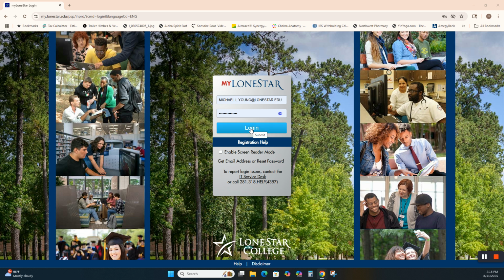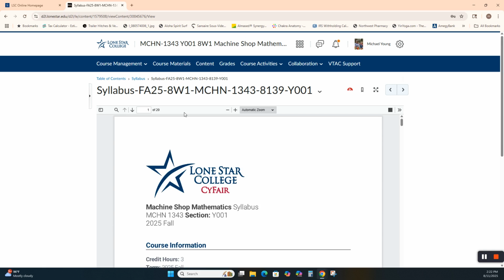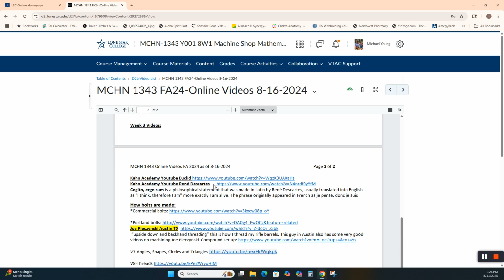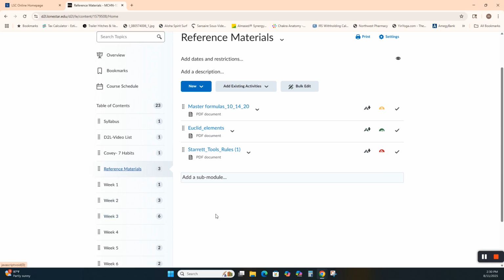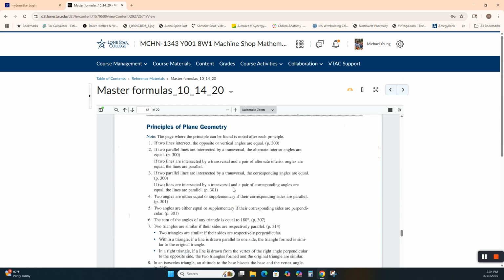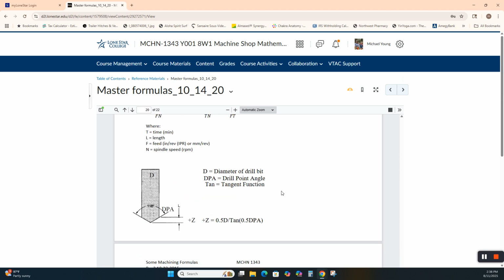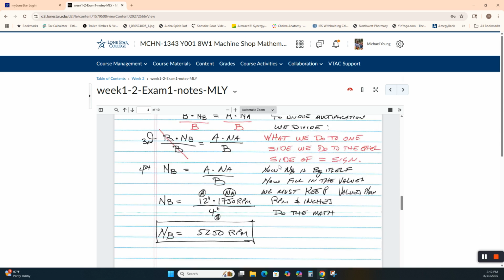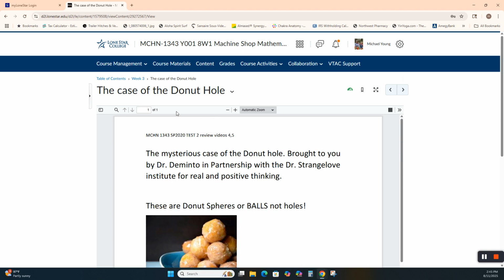FA25 MCHN1343 D2L V2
FA25 MCHN1343 D2L V2 Walk Through D2L